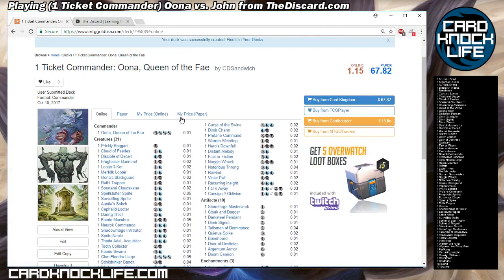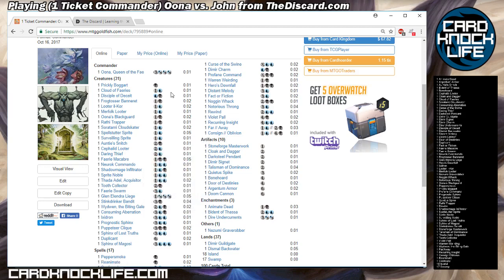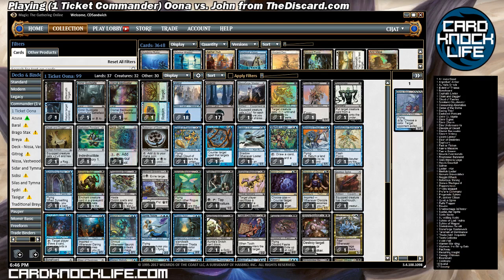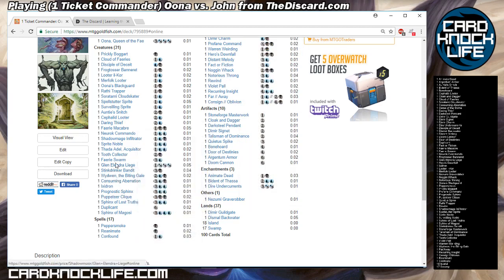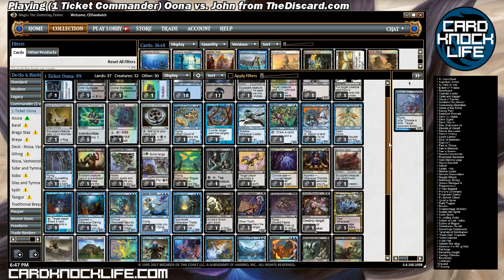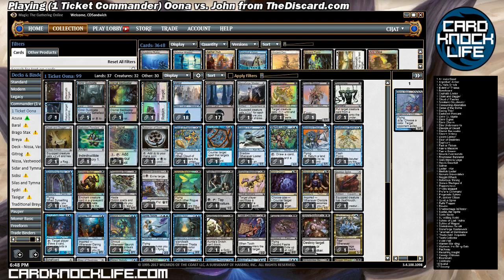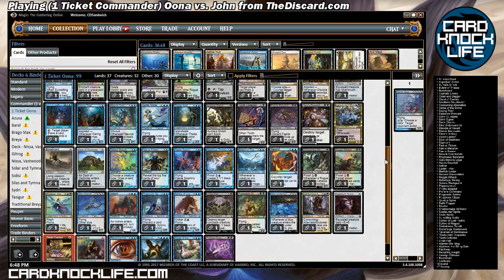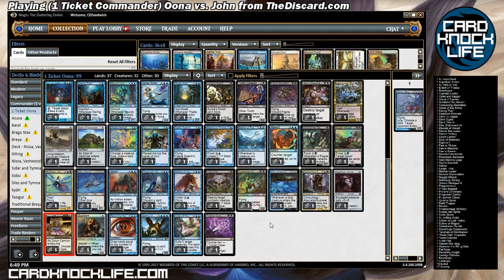CKL Plays One Ticket Commander (Oona) Deck Tech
1 Oona, Queen of the Fae

1 Animate Dead
1 Argentum Armor
1 Auntie's Snitch
1 Bident of Thassa
1 Bonehoard
1 Cephalid Looter
1 Cloak and Dagger
1 Cloud of Faeries
1 Soratami Cloudskater
1 Consuming Aberration
1 Curse of the Swine
1 Daring Thief
1 Darksteel Pendant
1 Dimir Guildgate
1 Dimir Signet
1 Dimir Charm
1 Dire Undercurrents
1 Disciple of Deceit
1 Dismal Backwater
1 Distant Melody
1 Doom Cannon
1 Door of Destinies
1 Duplicant
1 Fact or Fiction
1 Faerie Macabre
1 Faerie Swarm
1 Neurok Commando
1 Frogtosser Banneret
1 Glen Elendra Liege
1 Hero's Downfall
1 Ixidron
1 Looter il-Kor
1 Merfolk Looter
1 Nezumi Graverobber
1 Noggin Whack
1 Notorious Throng
1 Oona's Blackguard
1 Peppersmoke
1 Prickly Boggart
1 Profane Command
1 Prognostic Sphinx
1 Puppeteer Clique
1 Quietus Spike
1 Rathi Trapper
1 Rewind
1 Shadowmage Infiltrator
1 Spellstutter Sprite
1 Sprite Noble
1 Surveilling Sprite
1 Sphinx of Lost Truths
1 Sphinx of Magosi
1 Stinkdrinker Bandit
1 Stoneforge Masterwork
1 Talisman of Dominance
1 Thada Adel, Acquisitor
1 Tooth Collector
1 Violet Pall
1 Warren Weirding
1 Wydwen, the Biting Gale
1 Far // Away
1 Recurring Insight
1 Consign // Oblivion
1 Reanimate
1 Confound
18 Island
17 Swamp